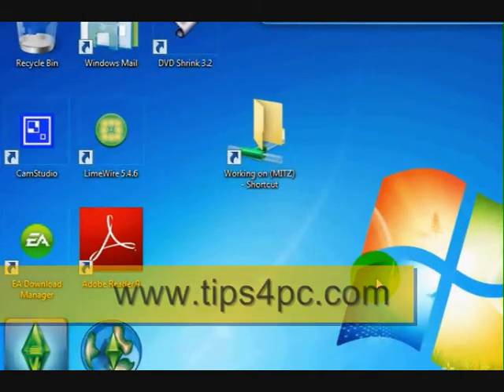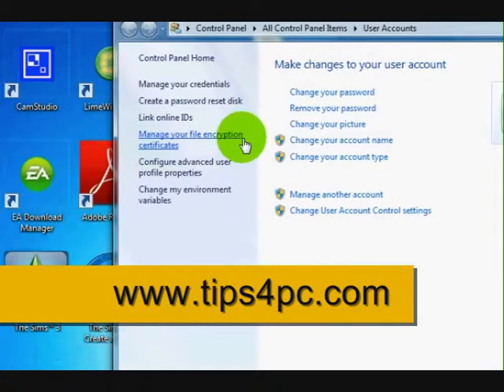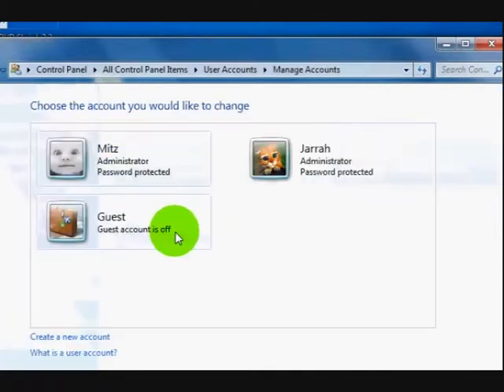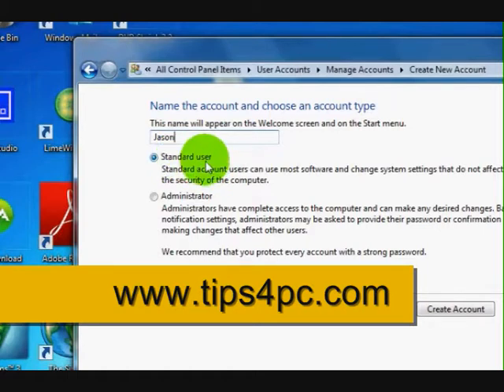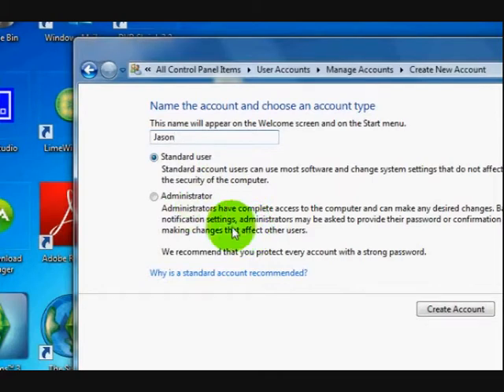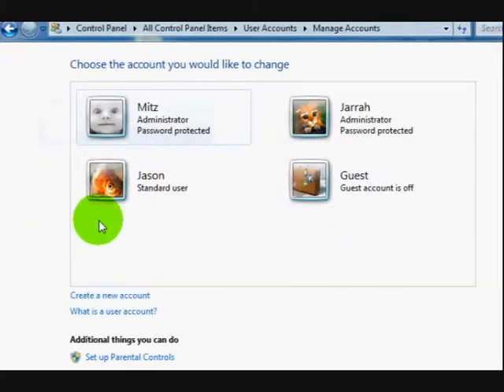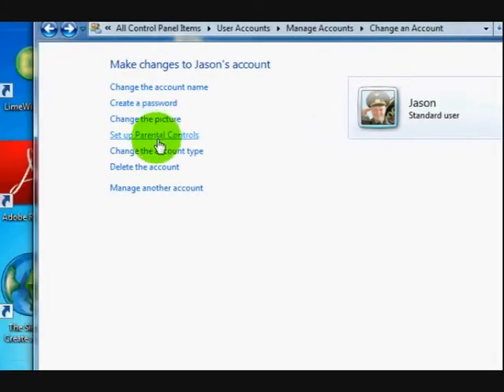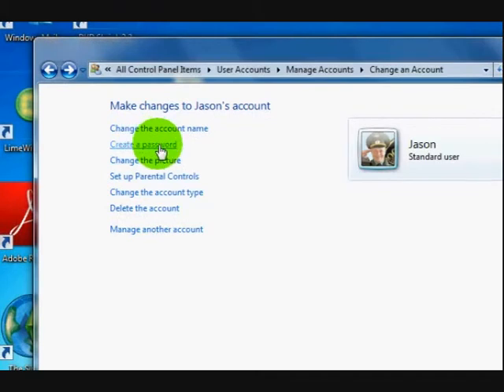Windows Seven Tips - Add a new standard account user name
Windows Seven Tips - Add a new standard account user name. Add a new user for other family members and friends to use. Also change the user account picture and add a password in Windows 7.